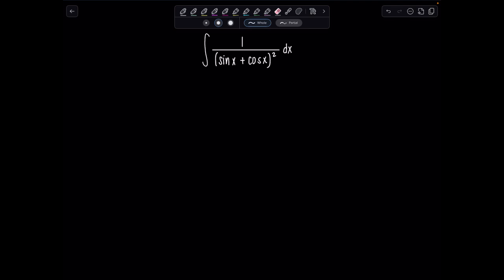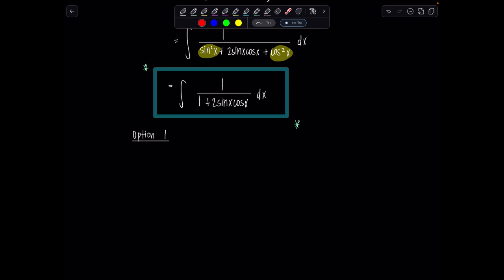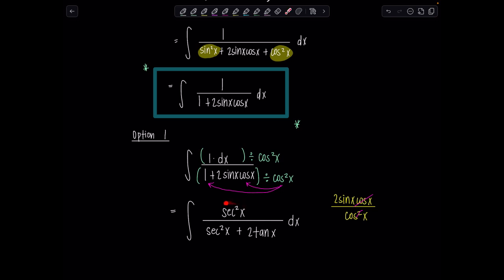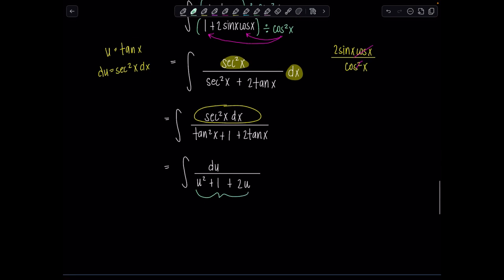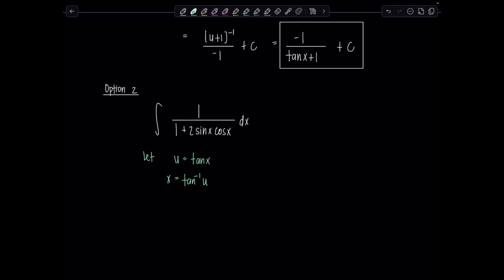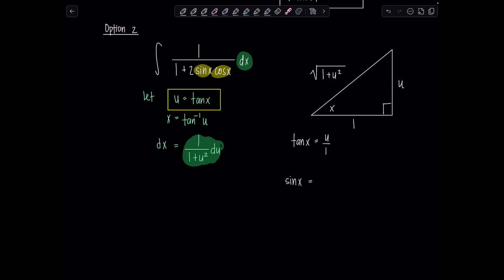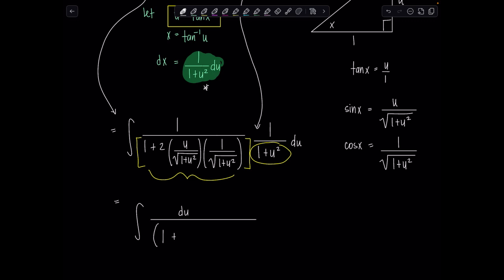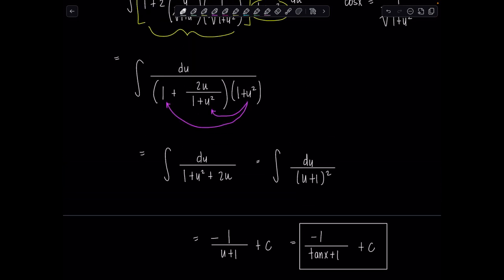COUNTDOWN to 2025: 13 Integrals in 13 Days! ∫1/(sinx+cosx)^2 dx | Math with Professor V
Here is your first of "13 Integrals in 13 Days" COUNTING DOWN to 2025!

I show two different methods for solving this integral--which do you prefer?? 👇🏻

Here's a video on the Weierstrass Substitution if you've never seen it before or need a refresher:

xoxo,
Professor V

I'm also an Amazon influencer, so feel free to support and shop: